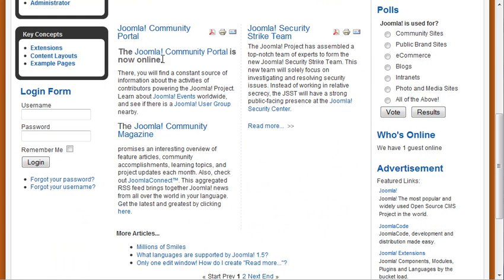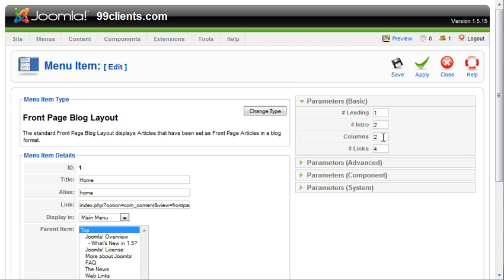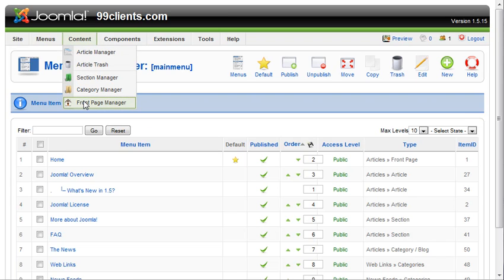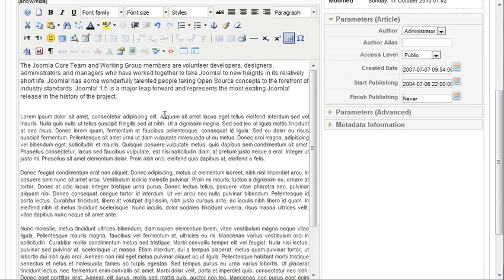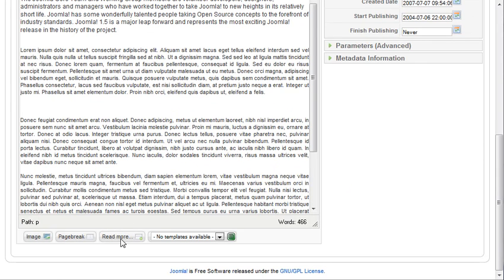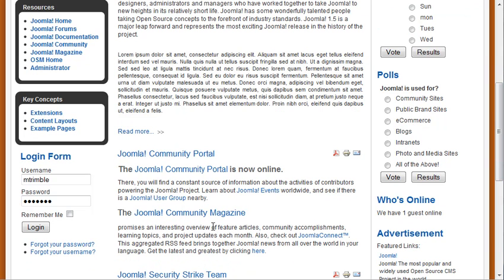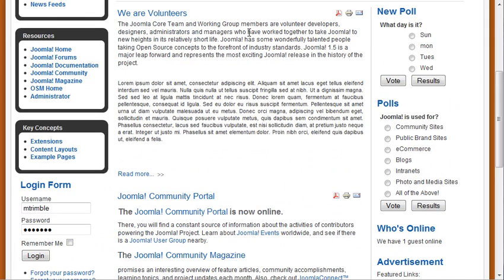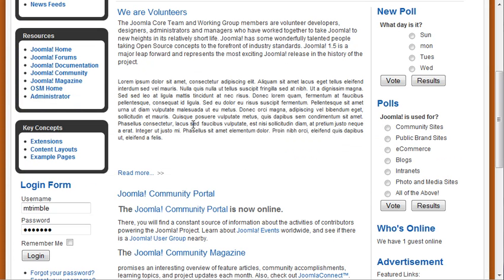Joomla how To: Cleaning up the homepage